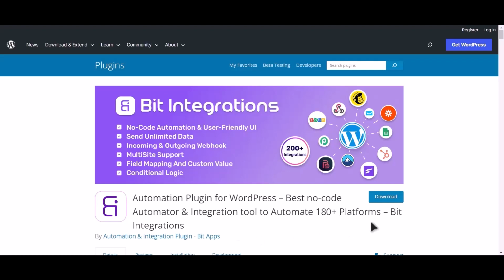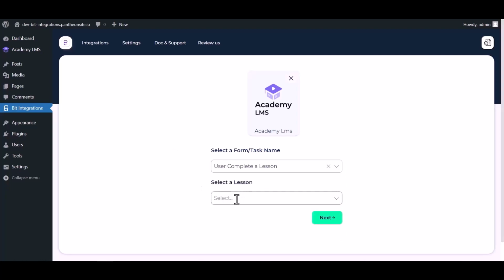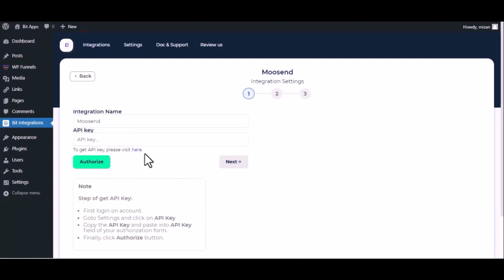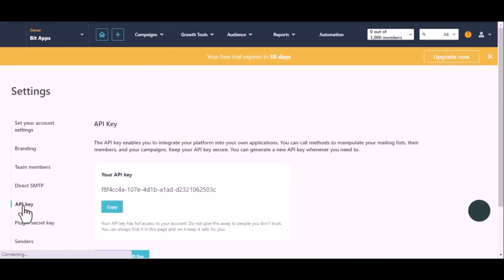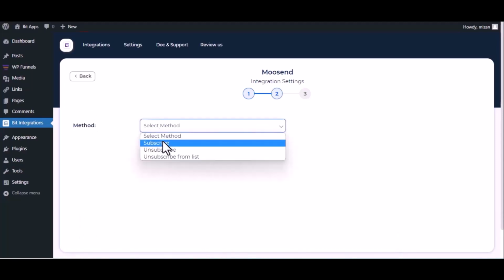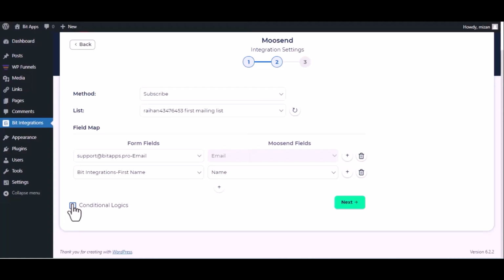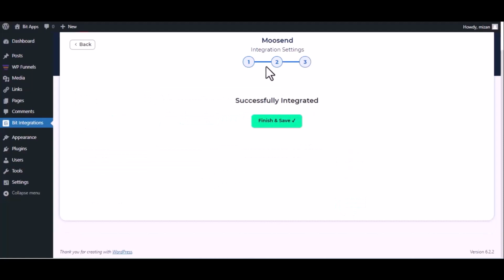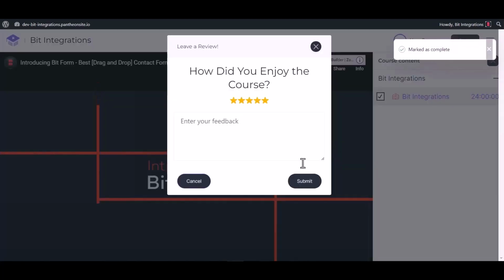Integrating Academy LMS with Moosend | Step-by-Step Tutorial | Bit Integrations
🔌 Ready to supercharge your email marketing? Watch our latest tutorial where we guide you through the process of seamlessly integrating Academy LMS with Moosend, a powerful email marketing platform, using the Bit Integrations WordPress plugin.

In this step-by-step video, we'll show you how to effortlessly connect Academy LMS  with Moosend, enabling you to automate your email campaigns, boost engagement, and drive conversions.

Key Highlights:
✅ Comprehensive tutorial on integrating Academy LMS  with Moosend using the Bit Integrations WordPress plugin.
✅ Streamline your email marketing efforts by syncing data seamlessly between Academy LMS  and Moosend.

Whether you're a seasoned marketer, business owner, or enthusiastic blogger, this integration offers a new level of efficiency and effectiveness to your email marketing. Watch the video now and discover the power of Academy LMS  and Moosend combined.

🎥 Ready to revolutionize your email marketing? Integrate Academy LMS  with Moosend seamlessly using Bit Integrations and transform your email campaigns today! 👍